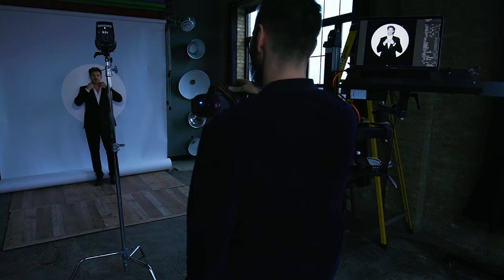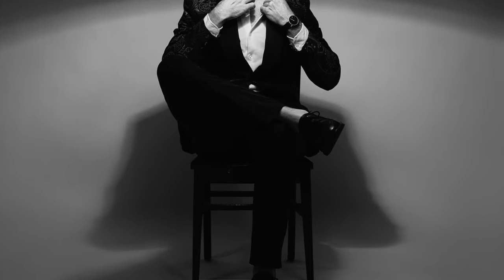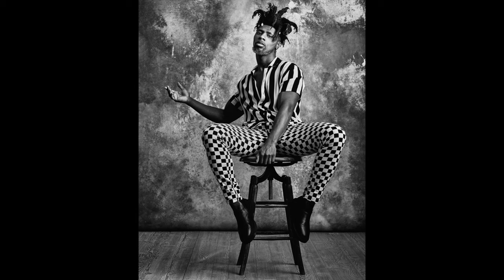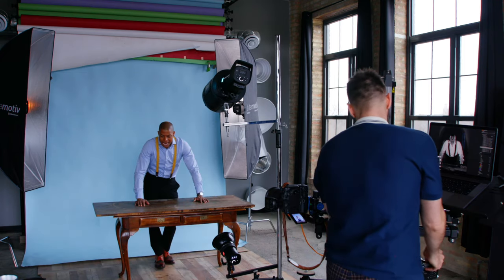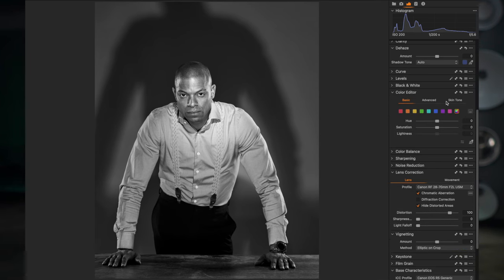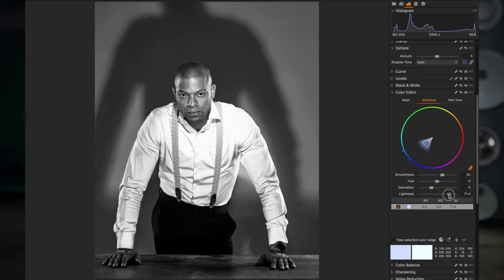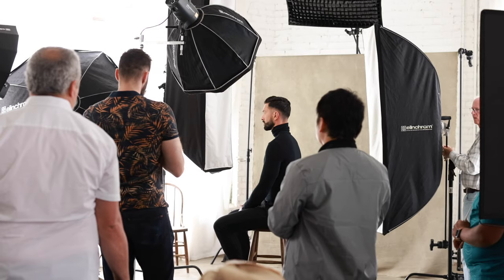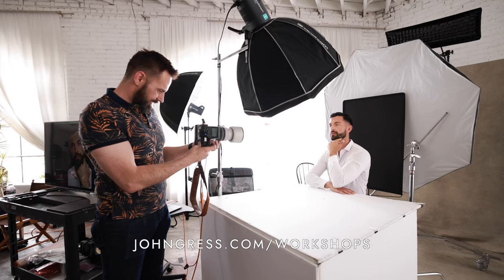6 Secrets to Black & White Portrait Photography | Lighting & Editing Tips for Dramatic B&W Photos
Discover the 6 secrets to mastering black and white portrait photography in this video! Whether you’re a beginner or a seasoned pro, these essential tips will help you create striking black and white images using proper lighting techniques, editing in post-production, and more. From understanding the power of contrast to using hard light and hairlights, this video covers everything you need to know to elevate your black and white photography skills.

In this tutorial, I break down the key techniques that can turn an average portrait into a timeless piece of art. You’ll learn:

 • How to use contrast effectively in your portraits
 • Why hard light works best for black and white photos
 • How to monitor in black and white to avoid tonal conflicts
 • The importance of shooting in RAW for maximum control in post
 • How to style your photos for black and white
 • And the secrets of hairlights and edge lights for depth and drama

If you’re ready to create dramatic, high-contrast black and white portraits, this guide is for you!

NiceFoto SN-29 Flash Concentrator Conical Snoot

This video was shot with a
Canon Cinema EOS C70

and lit with a

Chapters
00:00 Introduction
00:06 Contrast is King
00:46 Hard Light
01:48 Monitor in Black & White
02:55 Shoot it in RAW
03:33 Style in B&W
04:17 Use Hairlights and Edge Lights
05:13 Closing